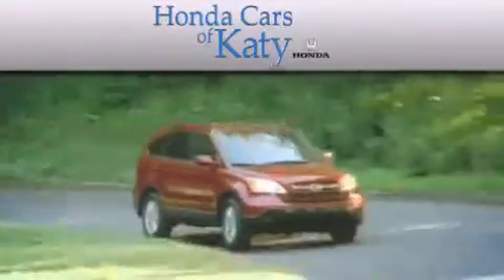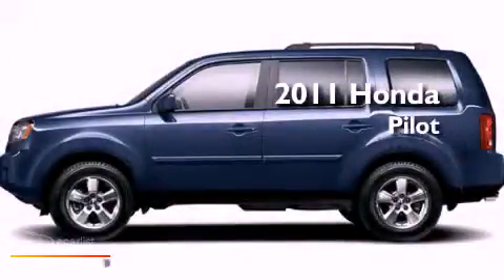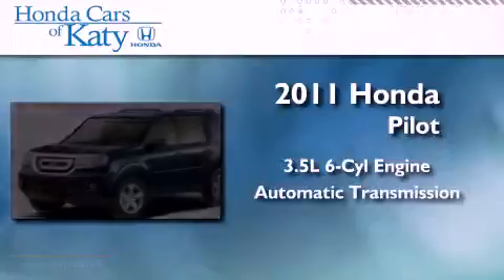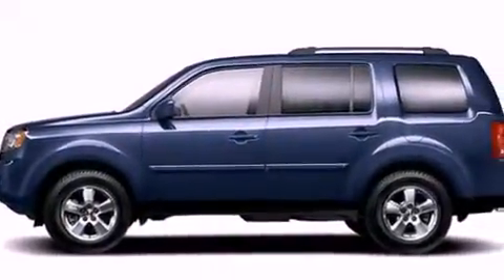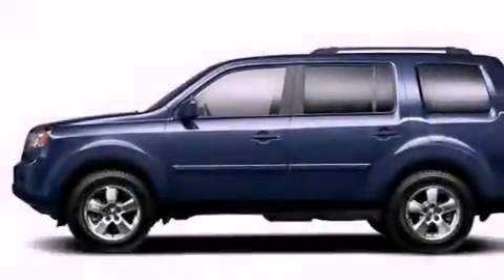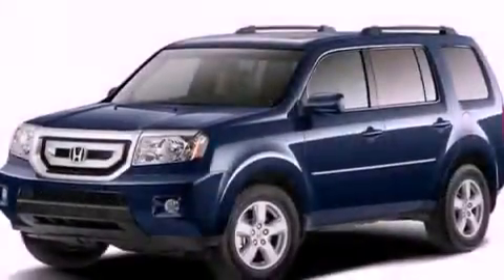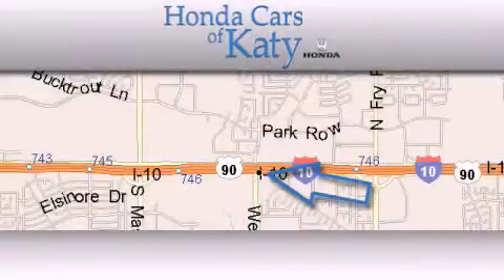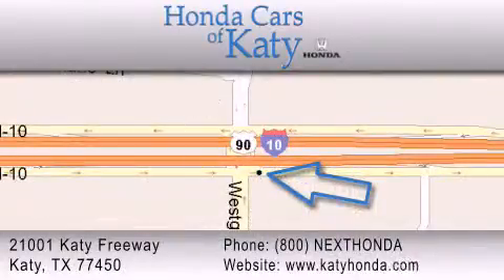2011 Honda Pilot Katy TX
Year : 2011

 Make : Honda

 Model : Pilot

 Engine : 3.5L SOHC MPFI 24-valve i-VTEC V6 engine

 Trans . : Automatic

 Exterior : Blue

 Interior : Gray

 800-nexthonda

 21001 Katy Freeway

 2011 Honda Pilot Katy TX